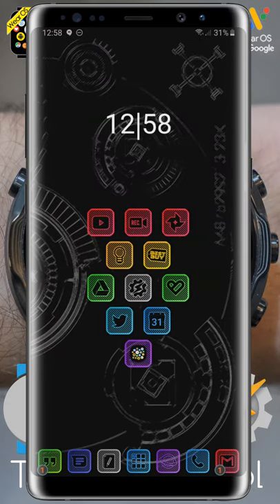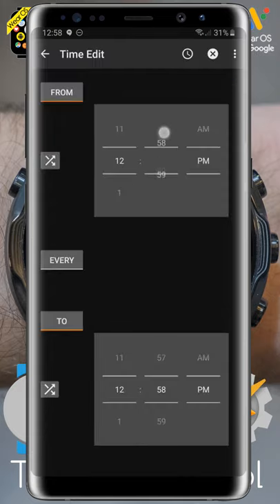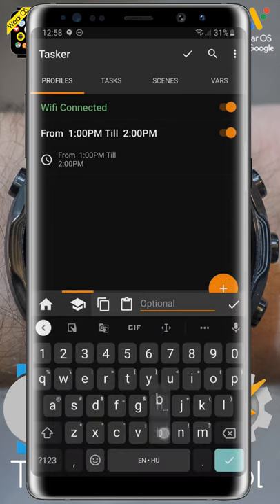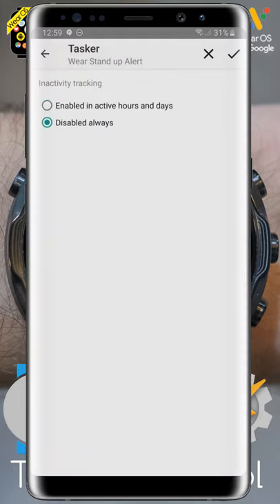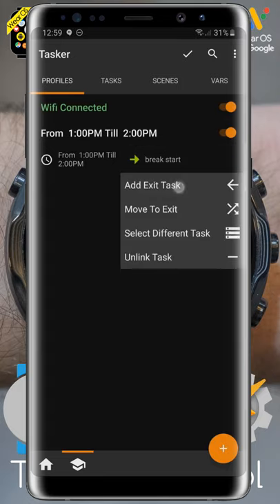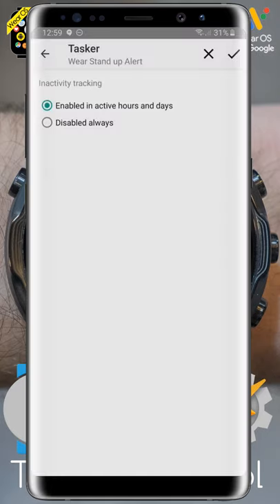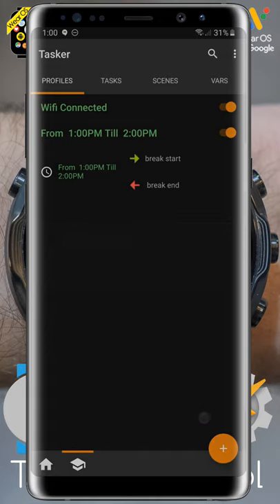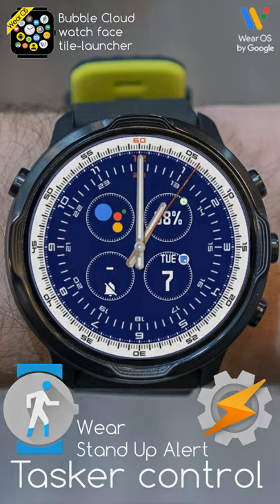[v3.07] Toggle inactivity tracking in Wear Stand Up Alert via new Tasker Plugin (Wear OS automation)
Also works without Bubble Cloud!